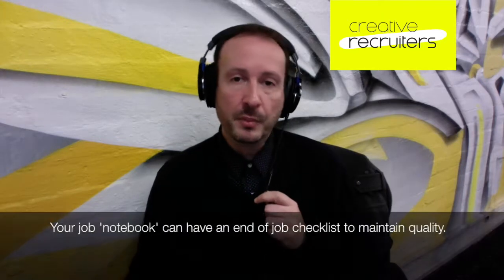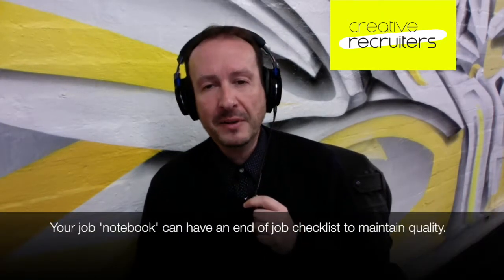Ask Lawrence: How do I best represent freelance experience on my CV?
There are some challenges though for freelancers too, especially when it comes to your CV and your folio. Today, we’re going to explore those a little bit more.